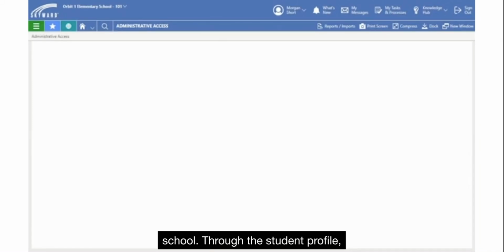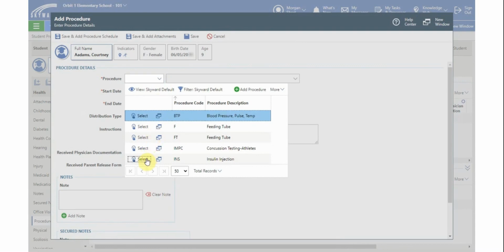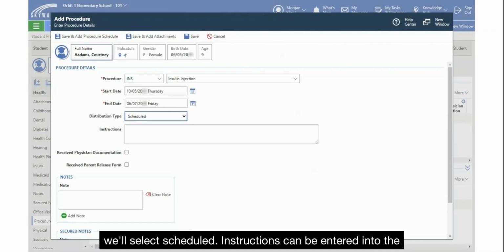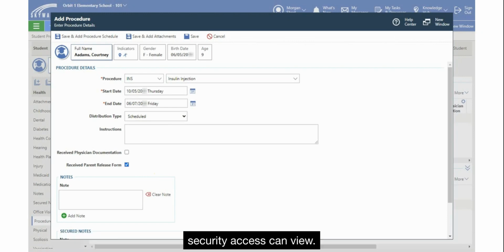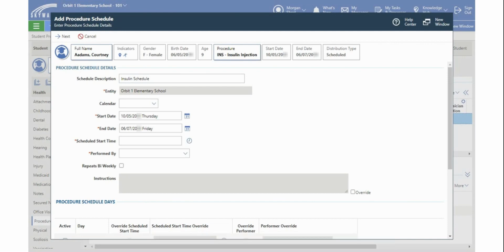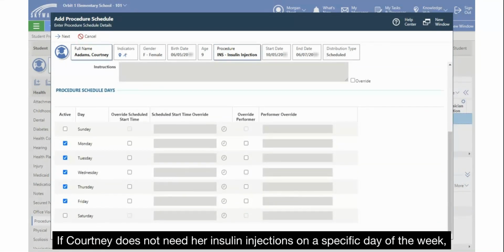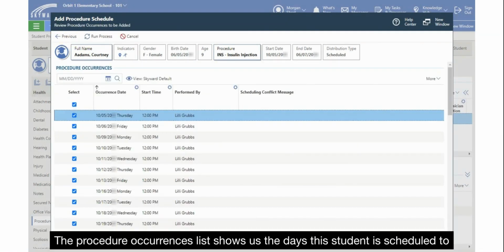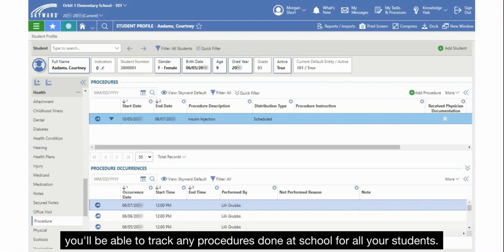Creating Scheduled Procedure Records